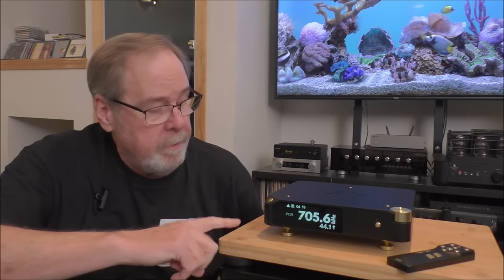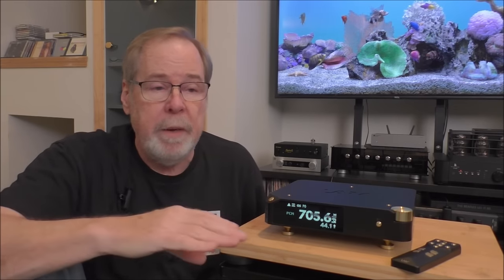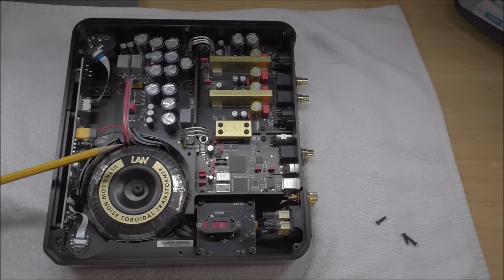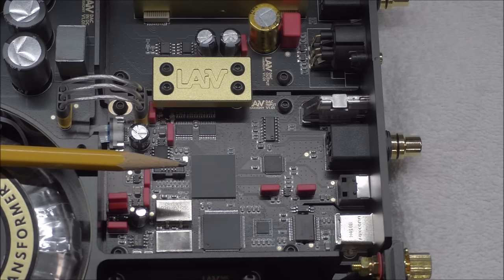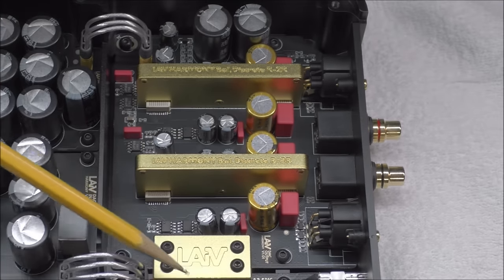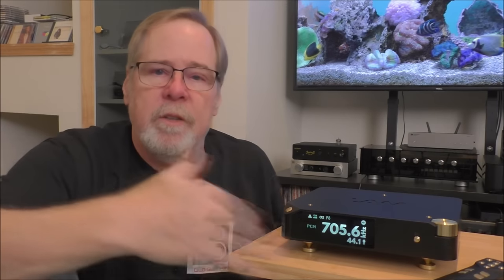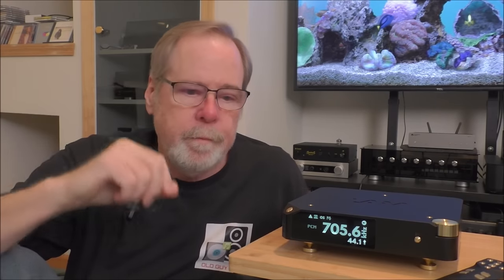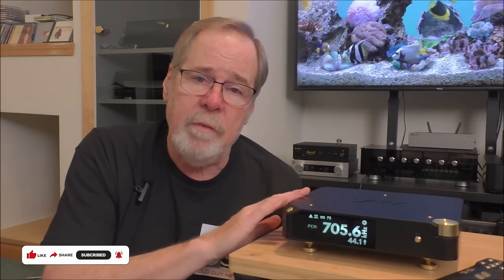The best DAC I have ever heard! There is nothing more to say! It is a 9 out of 10. Just amazing!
At $2700.00 USD, the Laiv Harmony DAC has a premium price and it is worth it. It is the best DAC I have heard to date and one of the finest audio products I have reviewed. It is an outstanding design and is outstanding sonically. 9 out of 10.

Streamers:
• Cambridge MXN10
• WiiM Mini (desktop only)

Accessories:
• I also use a remote-controlled line level switcher

My desktop gear:
• FLEXISPOT OC6 Big and Tall Mesh Ergonomic Office Chair, Heavy Duty High Back,Lumbar Support,Tilt Function,and 360°Swivel Wheels(Light Grey)